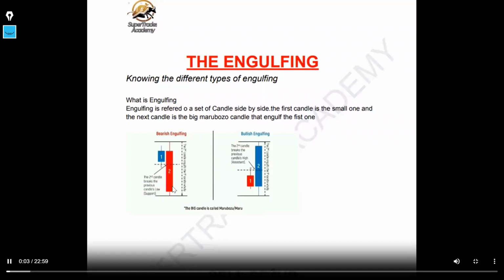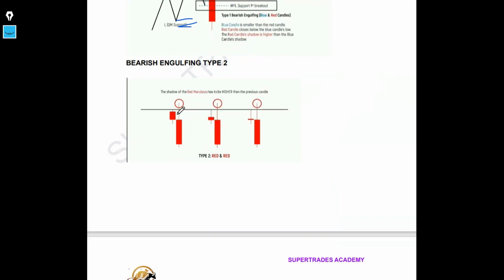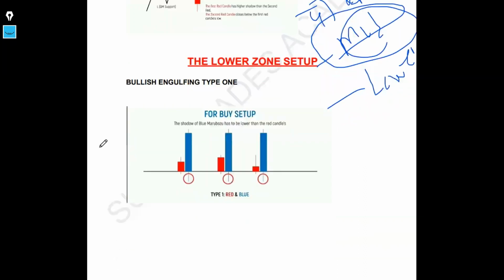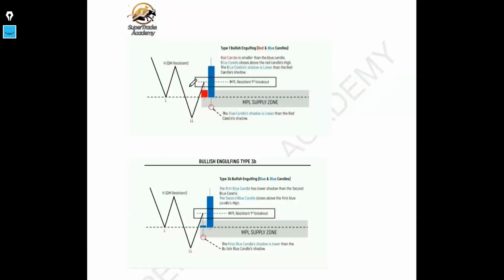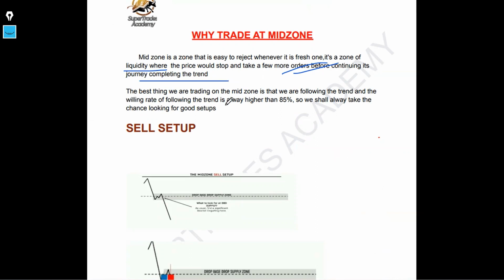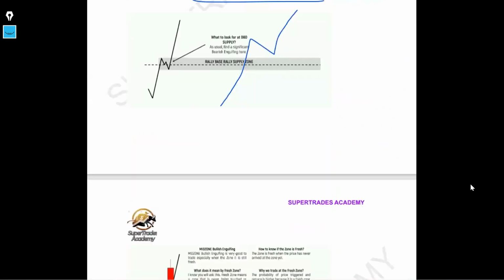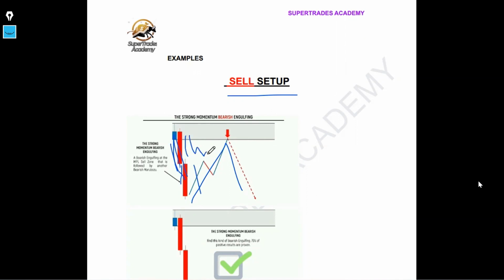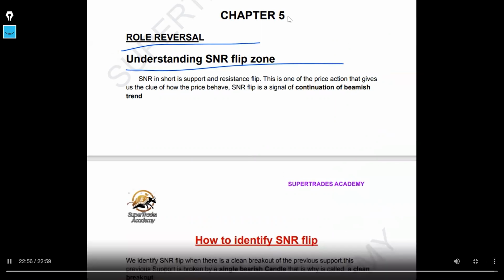Clase 5 Mentoria